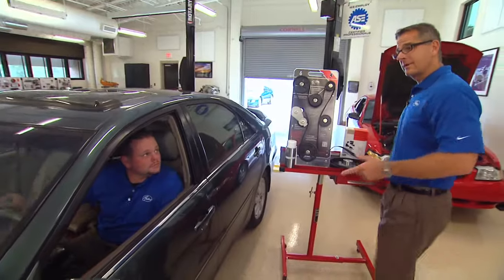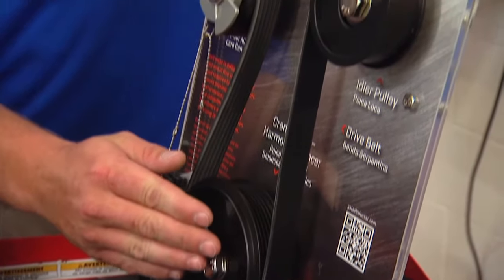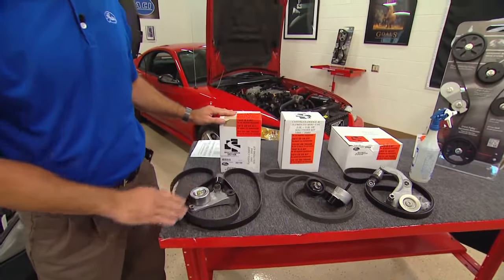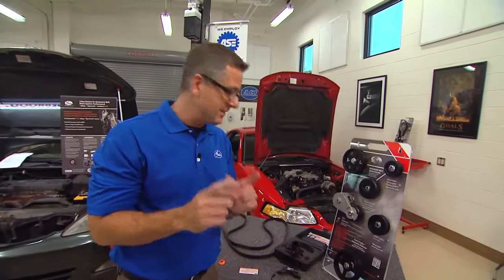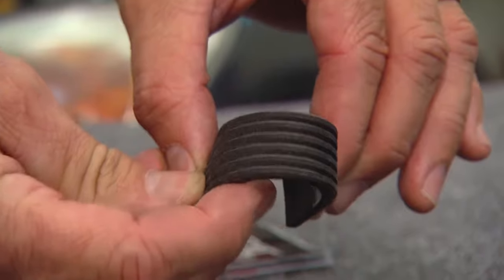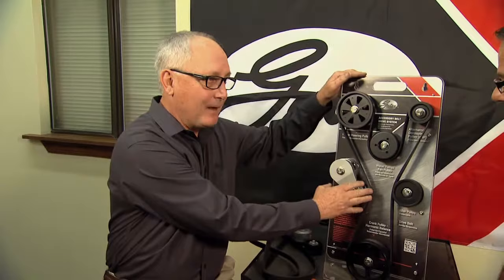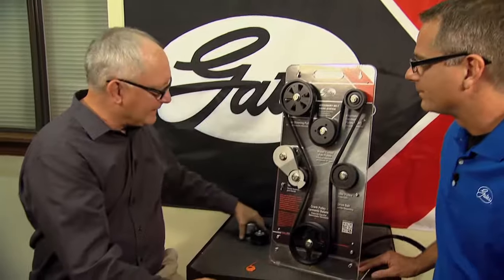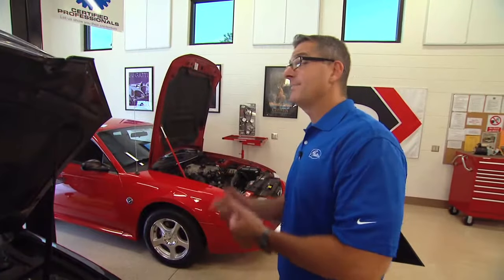Accessory Belt Drive Systems ABDS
Checking and Accessory Belt Drive Systems ABDS. Replacing a belt and tensioner. How to check your belt.